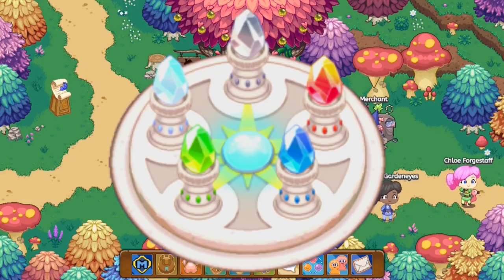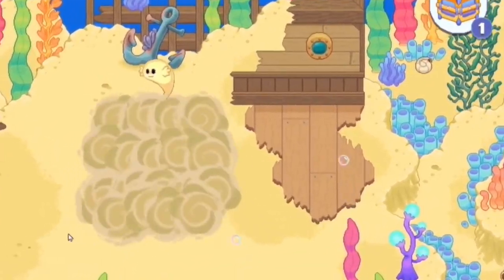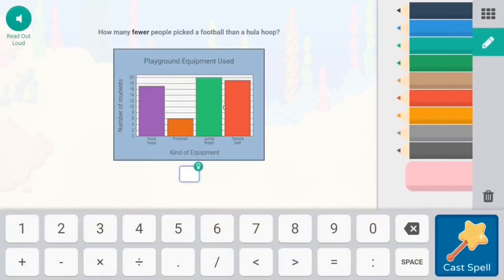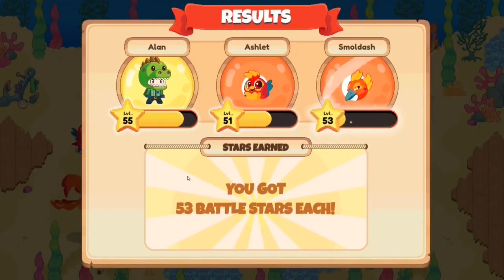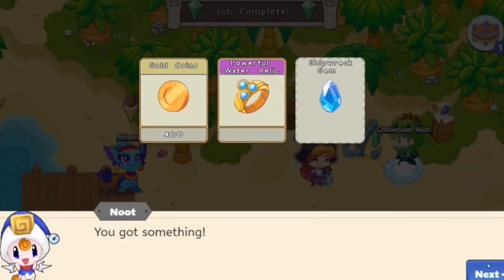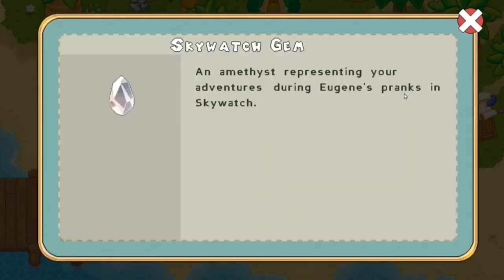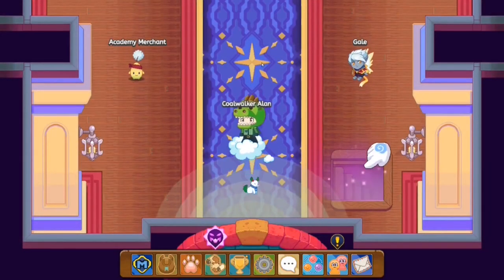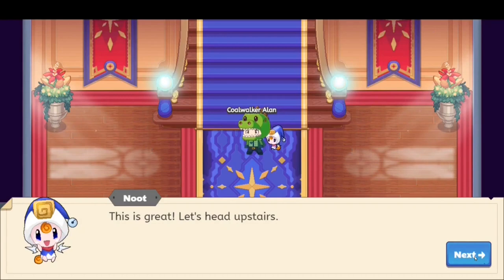All THE GEMS ARE MINE | FINALLY AFTER 2 EARS | Prodigy Math Game 2020 | 1DoctorGenius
Amazon links for Equipment used for recording & editing:

2X 160 LED with stand